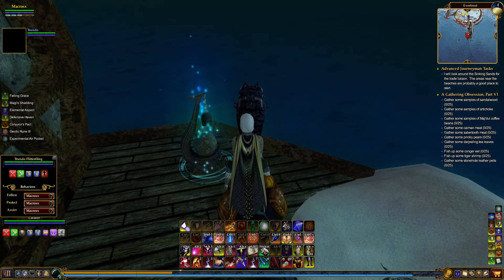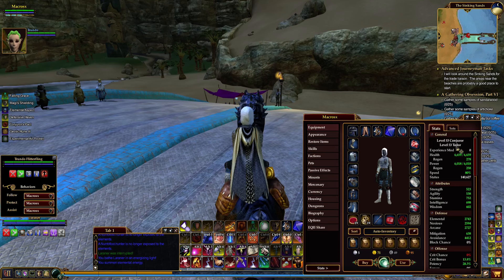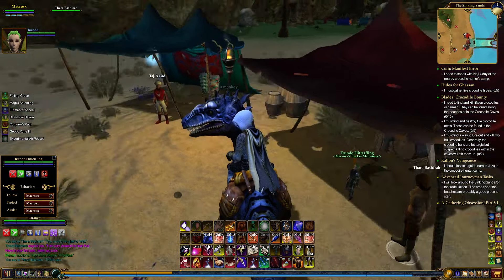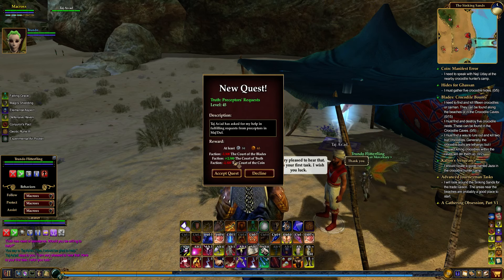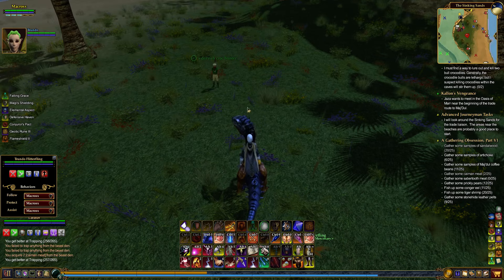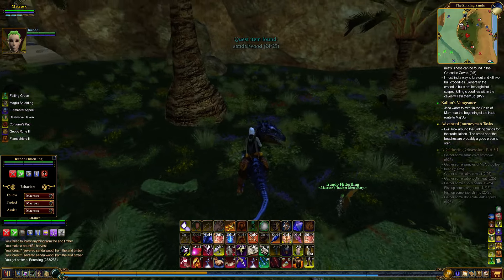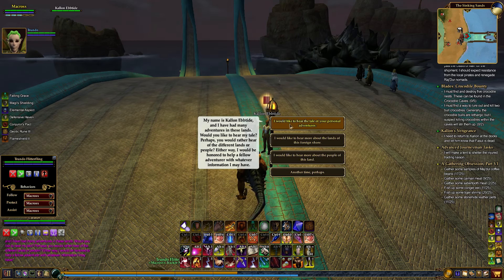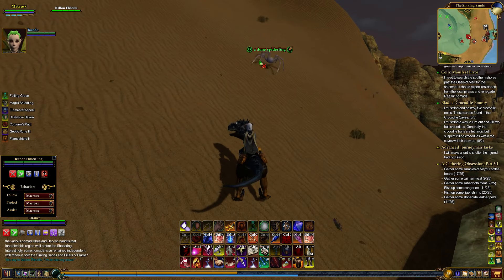Everquest 2 - Tutorial/Let's Play - Episode 13 - Level 50 Gathering Obsession & Sinking Sands!!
Welcome to "Episode 13" of my "Everquest 2" "Tutorial/Let's Play" series. In this episode I start to do the level 50 Gathering Obsession quest, and also some level 50 Sinking Sands adventure quests. I hope you enjoy this episode as much as I enjoyed making it for you. :o)